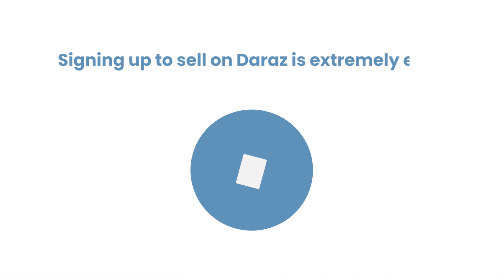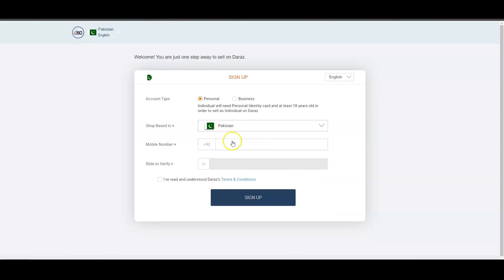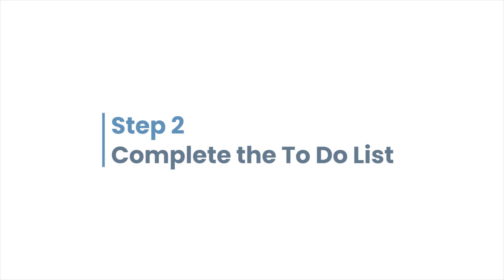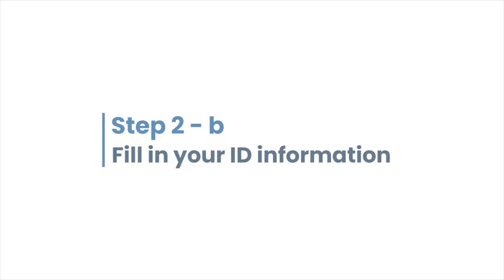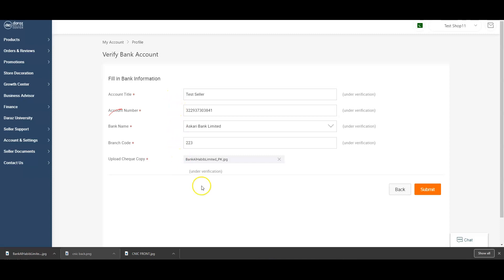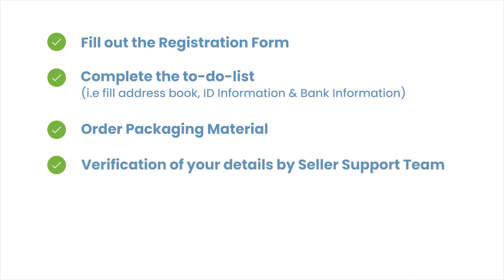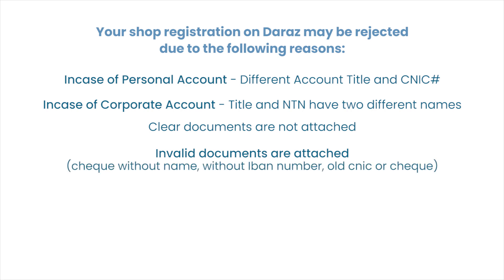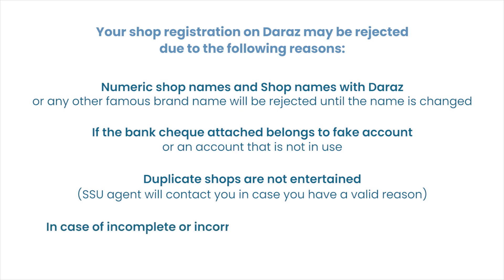How to sign up as a seller on Daraz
Welcome to Daraz! Your journey to success on ecommerce begins with you signing up on Daraz!